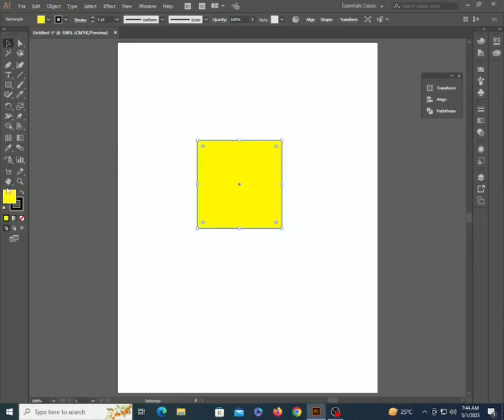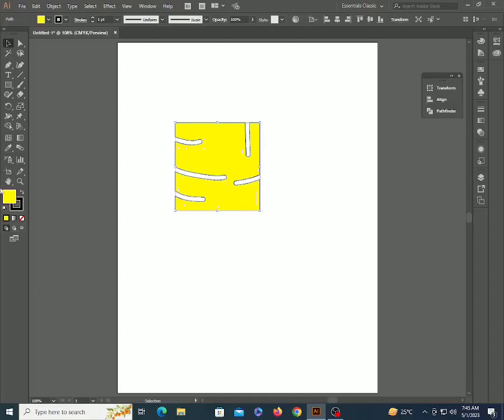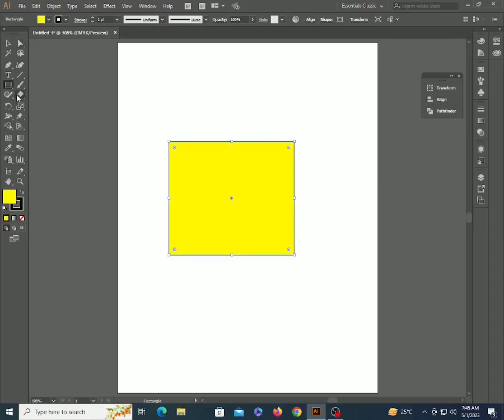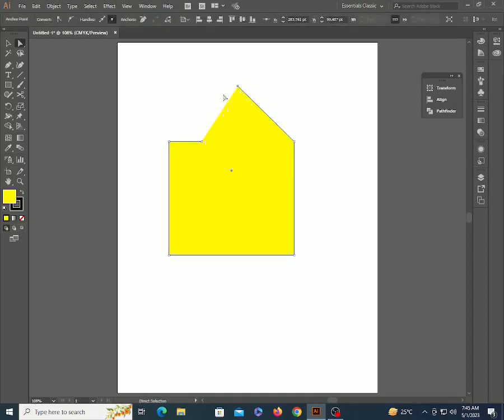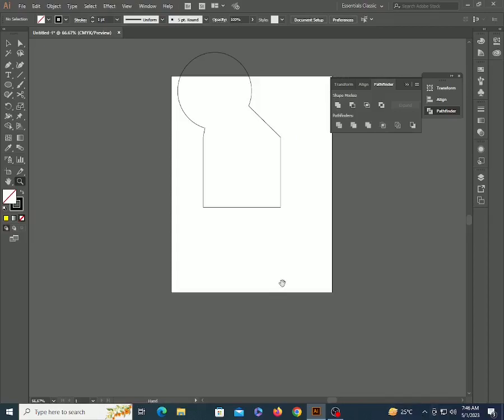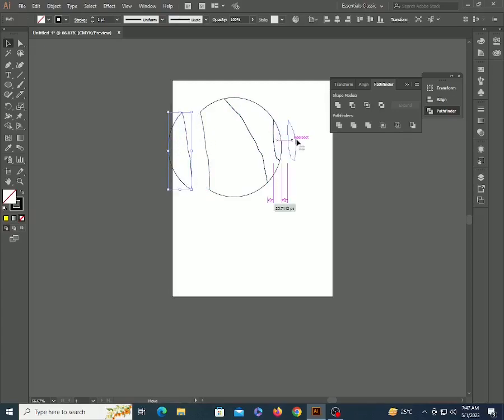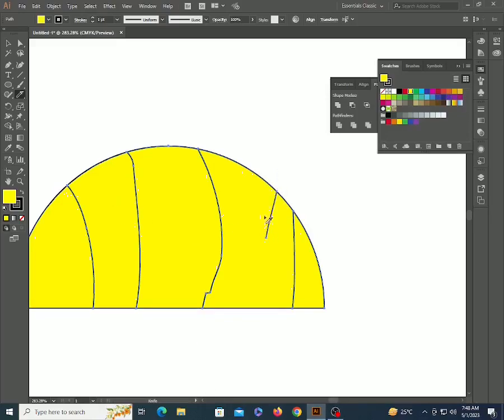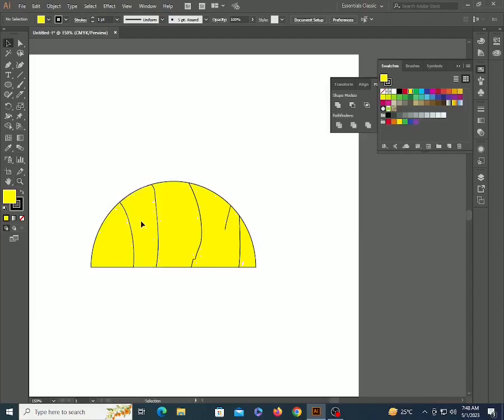chapter 11: Adobe Illustrator CC Erase, Scissor and Knife Tool tutorial for beginners.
In this tutorial we are going to learn three tools. Erase tool, knife tool, and scissor tool. How these tool works. And How to use Erase, Knife and scissor tool in adobe illustrator cc. First is erase tool. From Erase tool you can erase any part of your path. You can make two paths from one path by using erase tool in adobe illustrator cc. Second is Scissor tool. Scissor tool  is also very helpful tool for editing path. You can make any close path to open path by using scissor tool. Third tool is knife tool in this video. Knife tool also break your path like erase tool do. But the difference between erase and knife is when you use erase you have round brush for erasing path. And knife tool have just a knife. It have just thin outline.